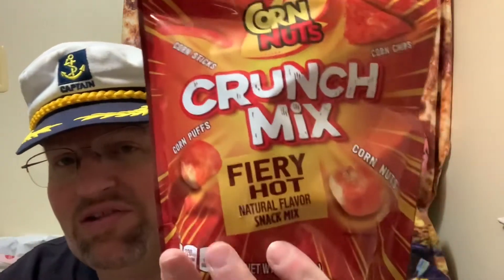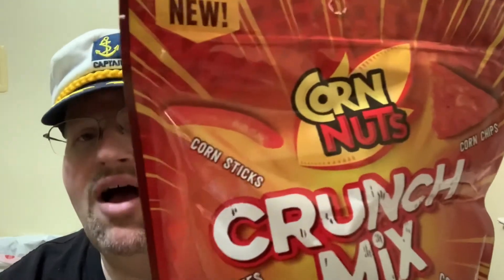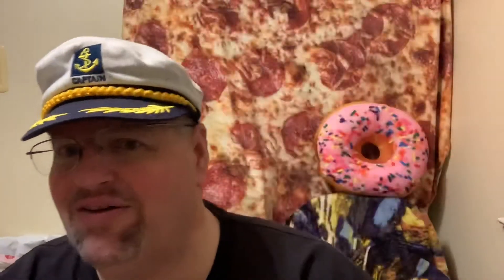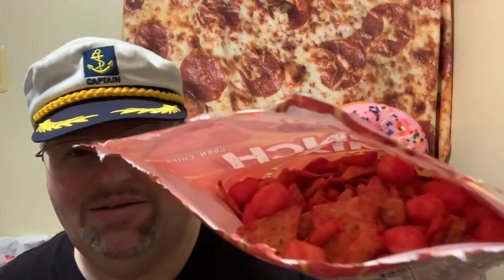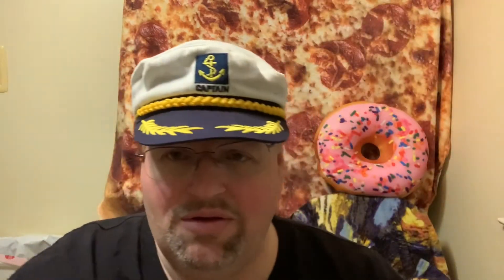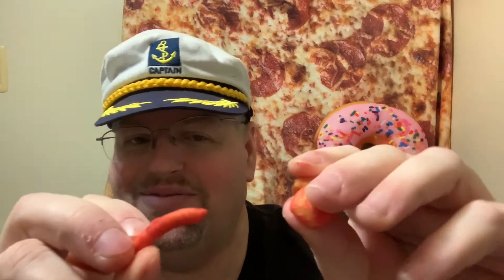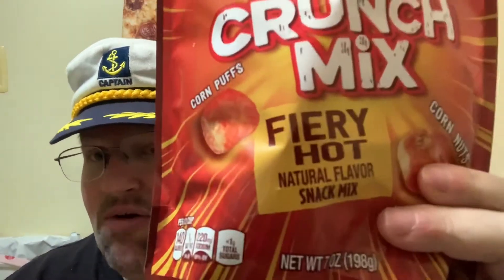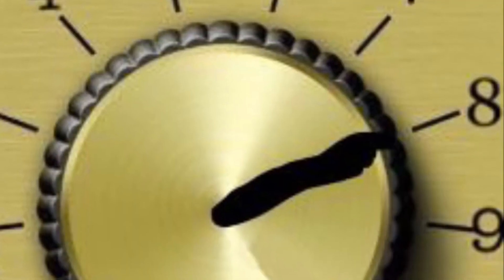Search for Snacks : Corn Nuts Crunch Fiery Hot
Today on search for snacks I’m trying corn nuts crunch fiery hot let’s see how much heat and crunch they pack